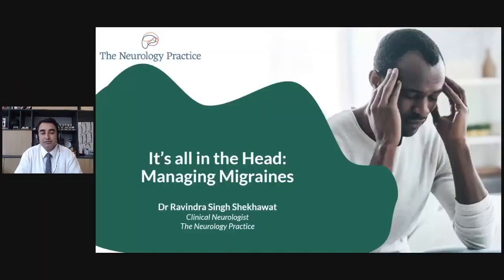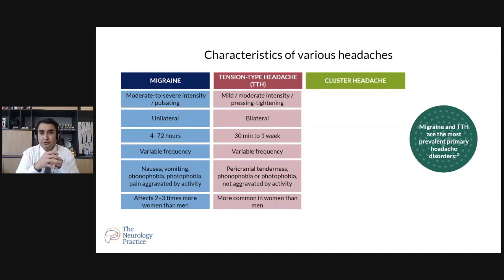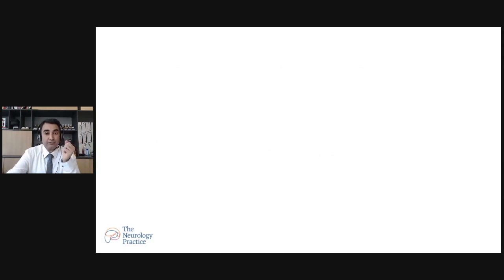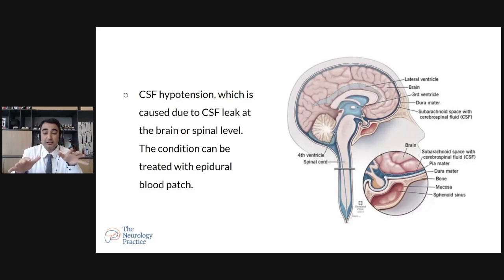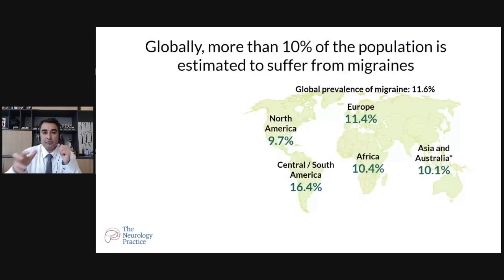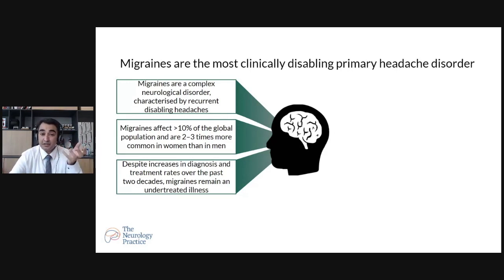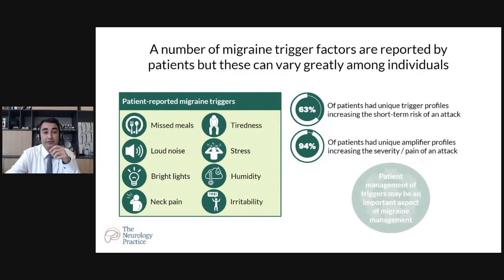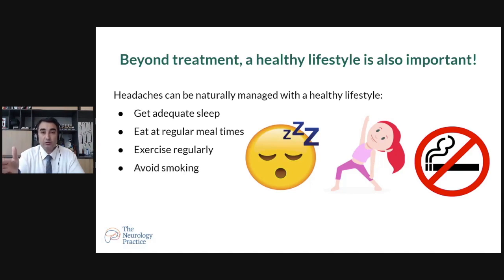It's All In The Head: Managing Migraines by Dr Ravindra Singh Shekhawat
If you missed our Pain Management Webinar on the 28th of April, fret not! In this video, Dr Ravi of The Neurology Practice explains what migraines are, their causes, and how to manage them.